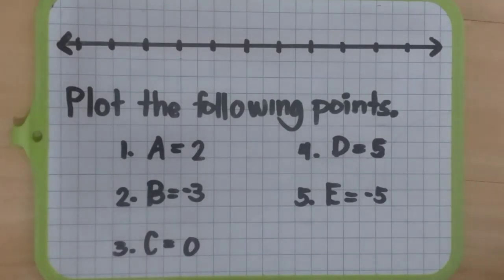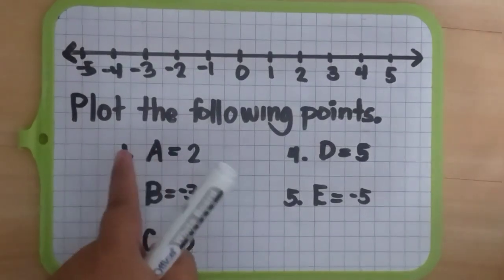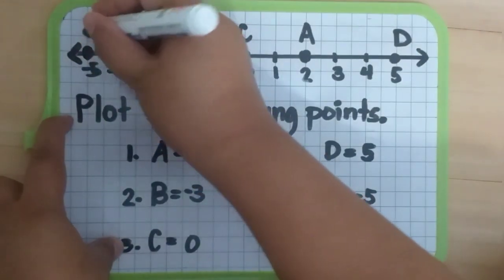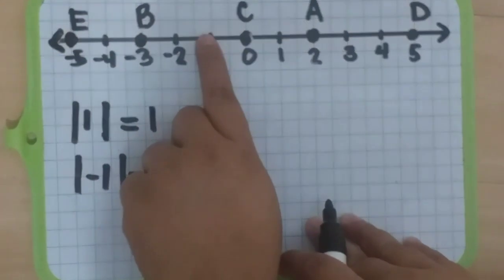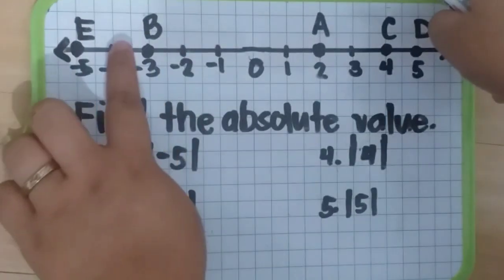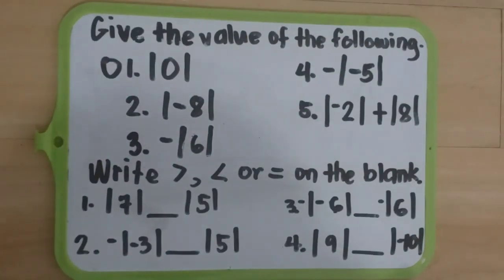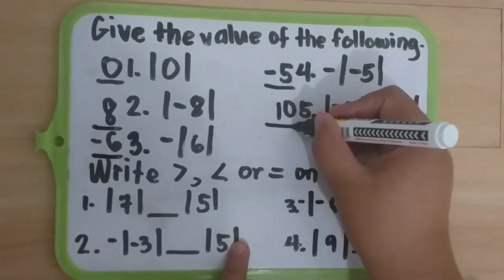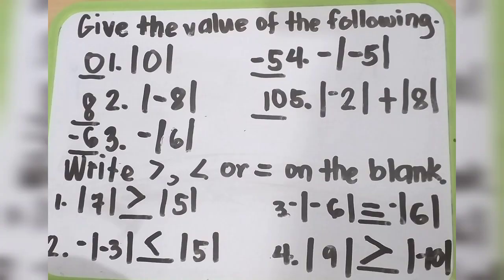ABSOLUTE VALUE|TAGALOG MATH TUTORIAL